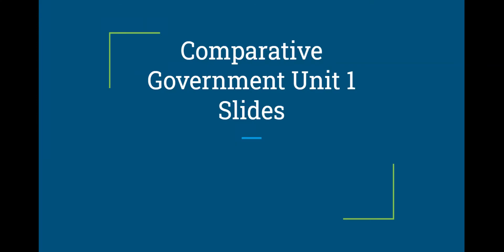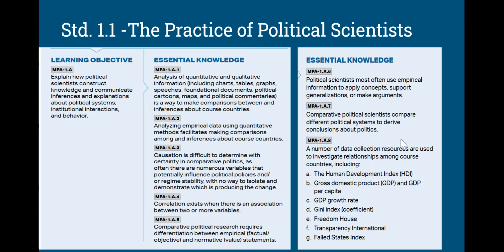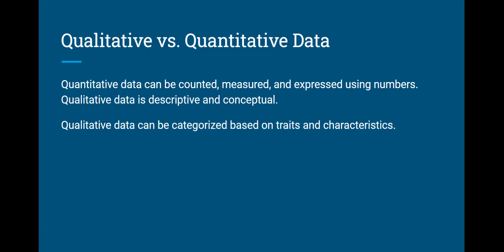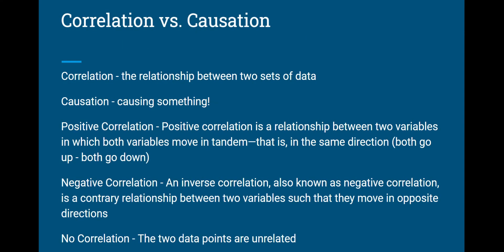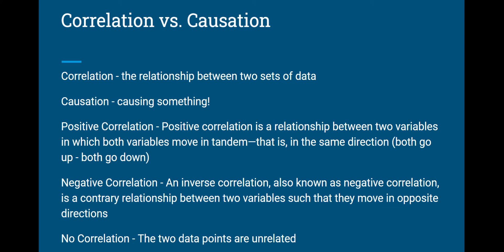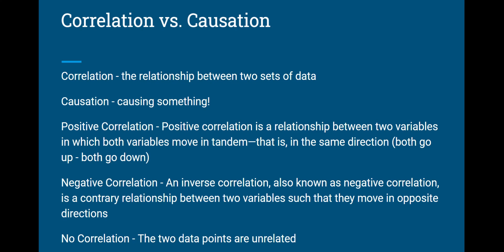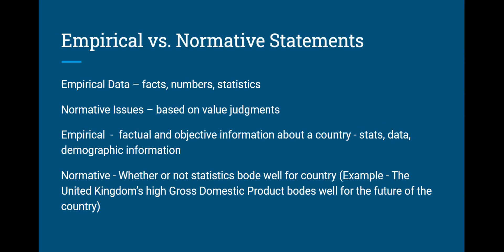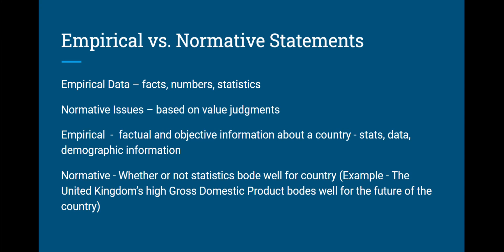1.1 Practice of Political Scientists